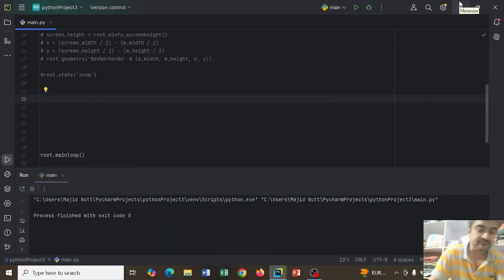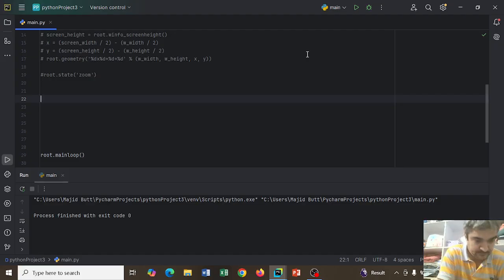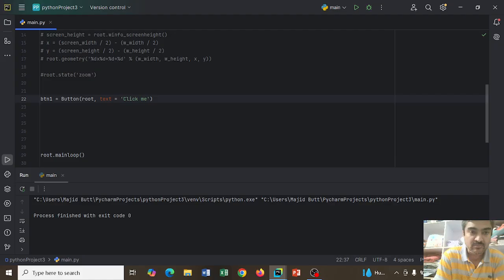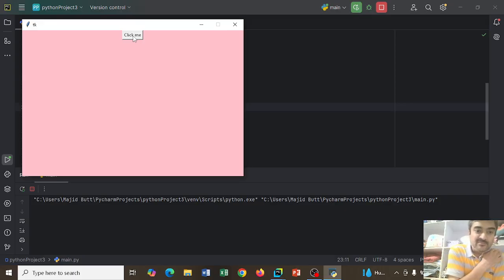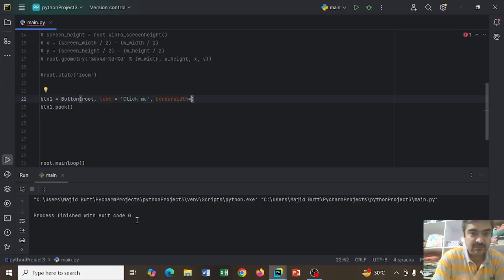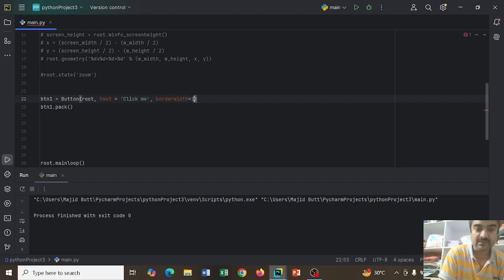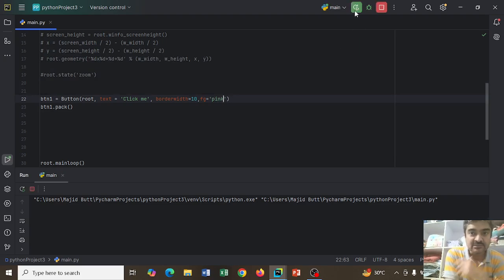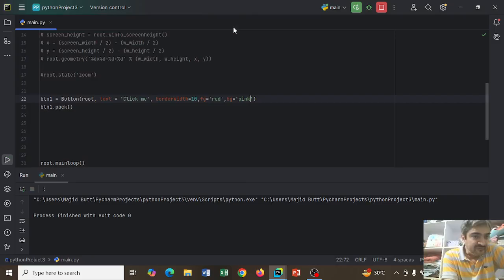How to Create a Button in Python Tkinter | Beginner GUI Tutorial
Learn how to create a button in a Python Tkinter window with this easy step-by-step tutorial! Whether you're just starting out with GUI programming or want a quick refresher, this video will guide you through the basics of adding buttons in Tkinter and linking them to actions.

🔹 What you'll learn:

    How to create a simple Tkinter window

    How to add a button to your GUI

    How to handle button click events in Python

📌 Perfect for Python beginners and those learning GUI development.

✅ No prior GUI experience required – just basic Python knowledge!

💻 Code used in the video: [Optional: Add GitHub link or paste code in a pinned comment]